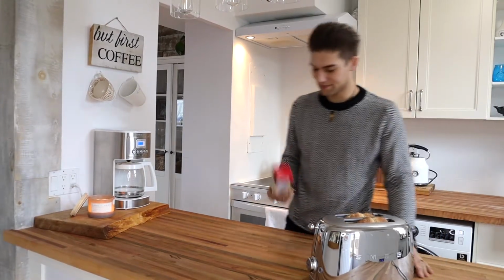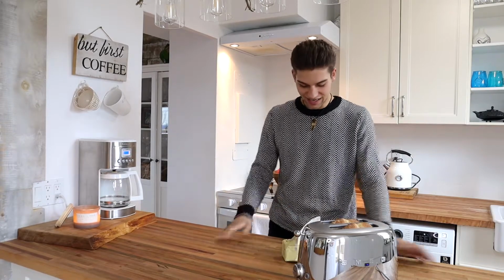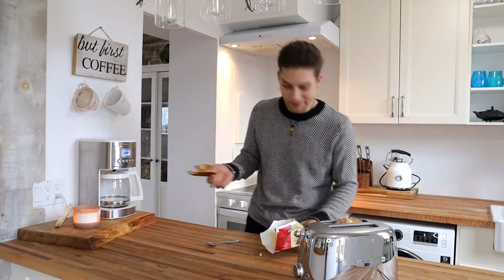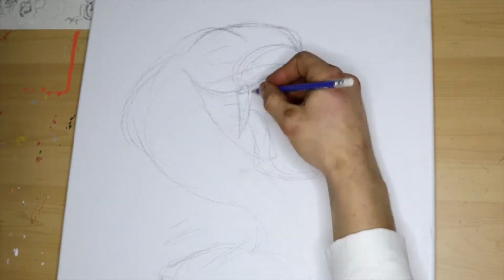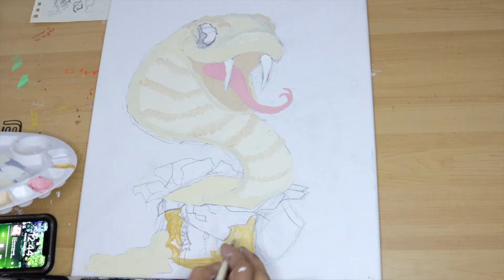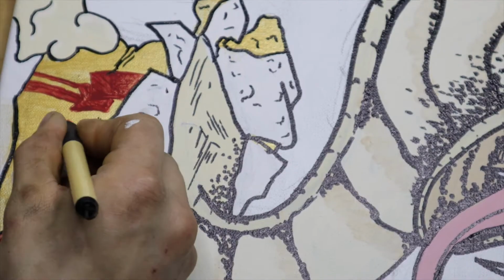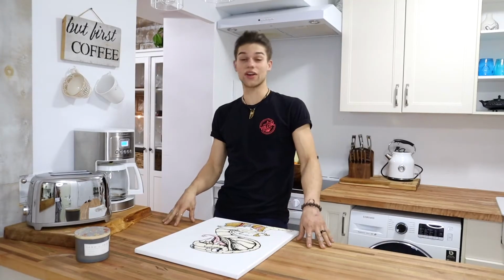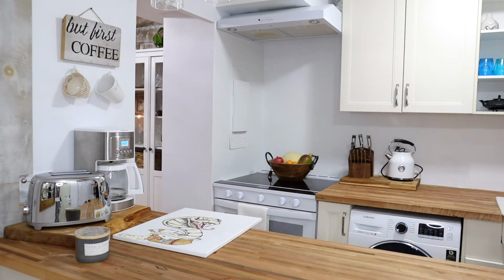Painting From My Imagination - The Butter Snake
In this video I try to work on my imagination and create something out of this world: A BUTTER SNAKE. Come with me, grab your pencil or your paint brush and create something completely out of your own imagination.

Suggested Tools and Materials:
Artist Paint Brushes Set
Acrylic White Paint